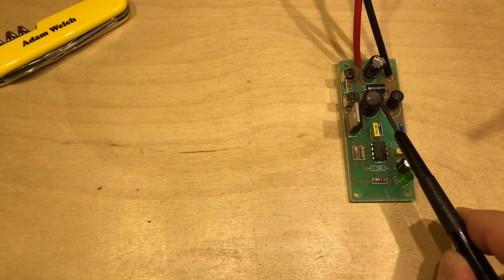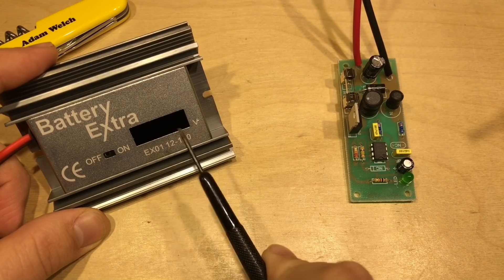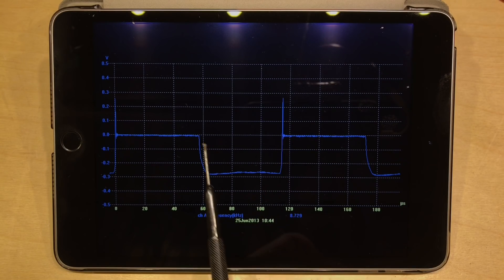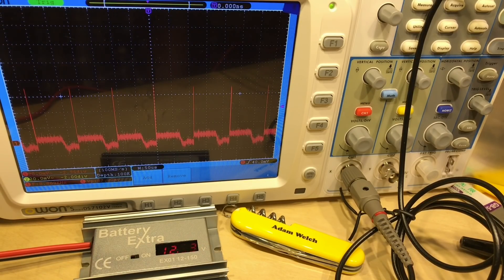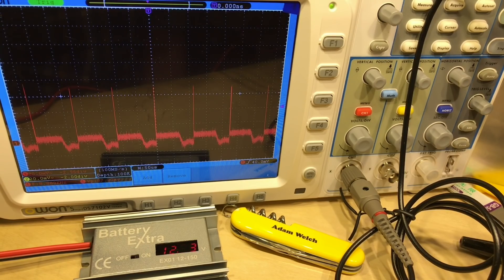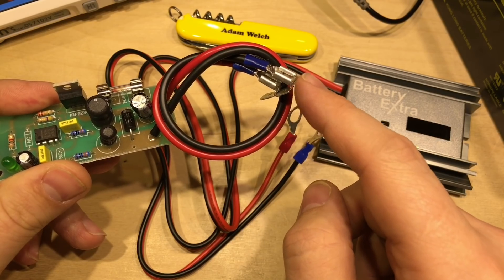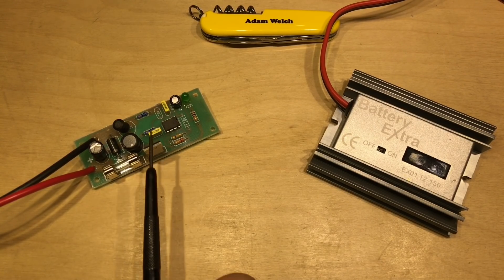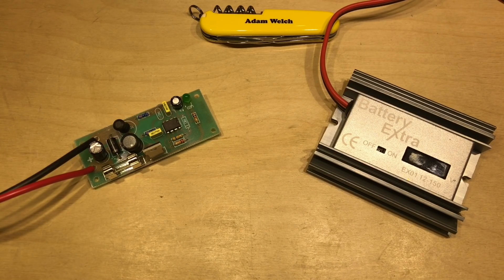Battery Extra EX01 vs. 555 Desulfator Kit - 12v Solar Shed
I wanted to compare a well known desulfator against the 555 based kit I built the other day.  So in this video I'm looking at the Battery Extra EX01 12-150 which is a British made product which seems to be well regarded with solar enthusiasts.